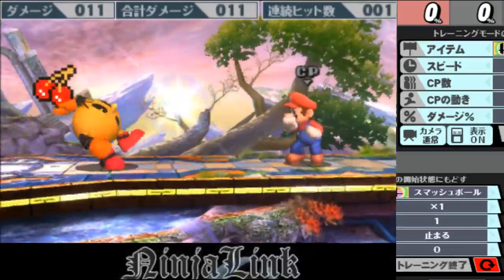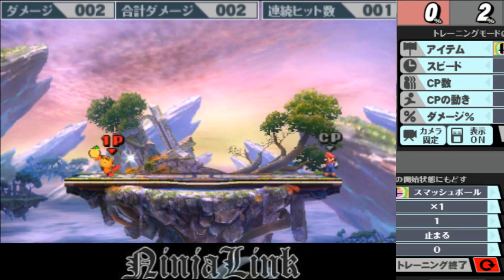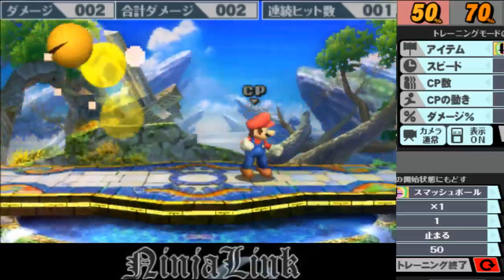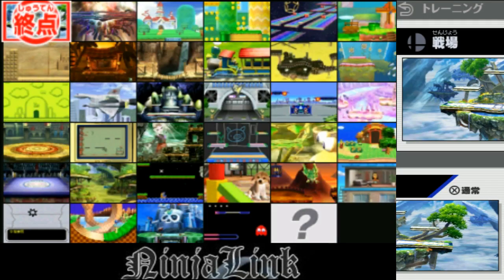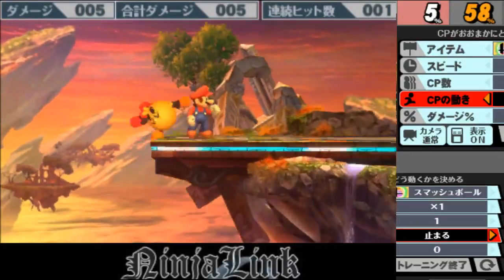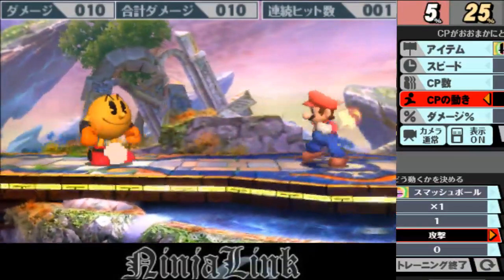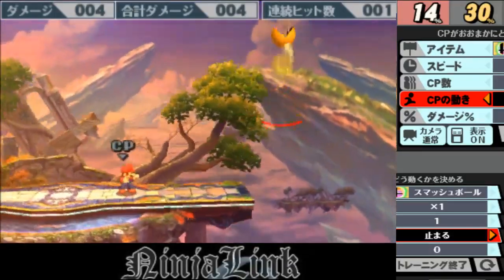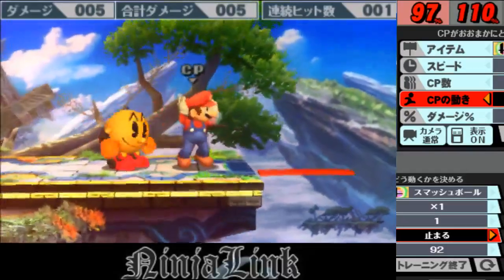Pac-Man's Custom Moves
Showcasing the advantages and disadvantages of each custom move -- Watch live